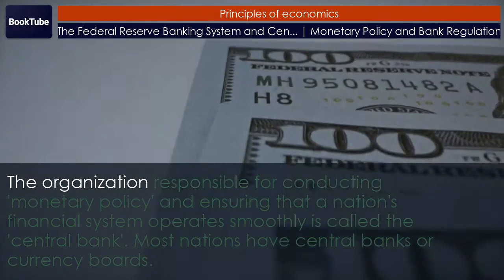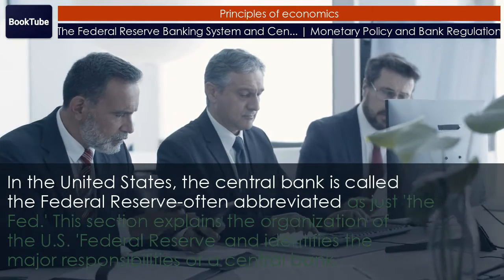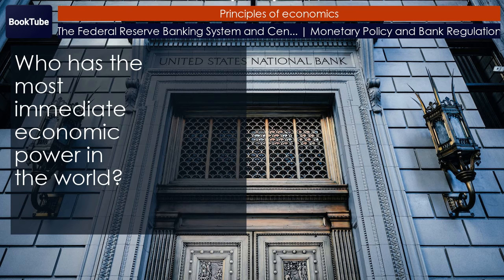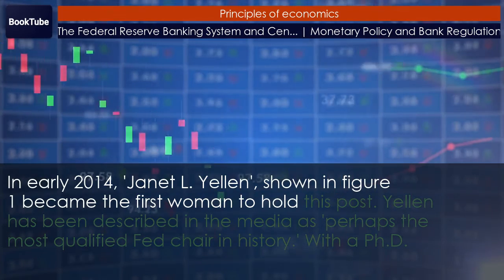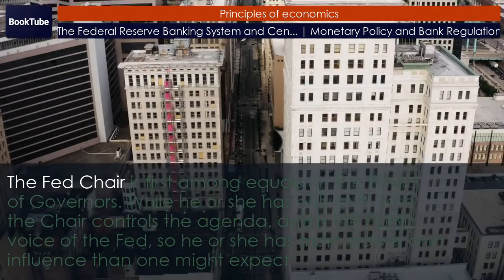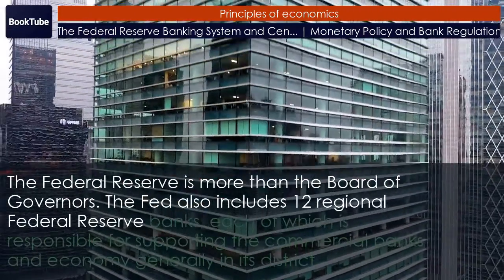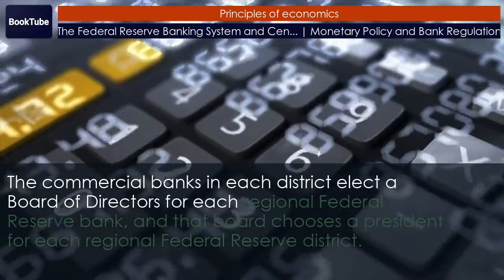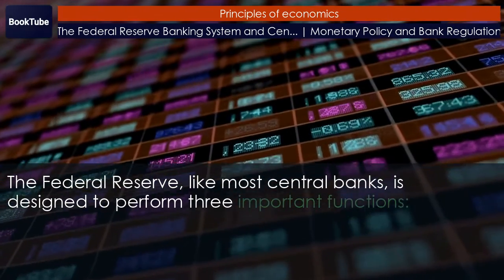The Federal Reserve Banking System and Central Banks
Monetary Policy and Bank Regulation

The most prominent task of a central bank is to conduct monetary policy, which involves
changes to interest rates and credit conditions, affecting the amount of borrowing and
spending in an economy. Some prominent central banks around the world include the U.S.
Federal Reserve, the European Central Bank, the Bank of Japan, and the Bank of England.

00:00 The Federal Reserve Banking System and Central Banks
01:15 Structure/organization of the federal reserve
02:54 Who has the most immediate economic power in the world?
05:22 What does a central bank do?
07:24 Key concepts and summary